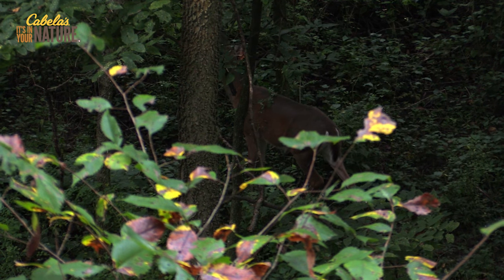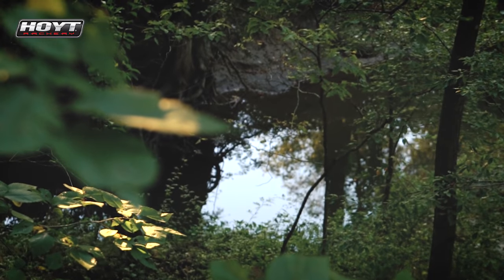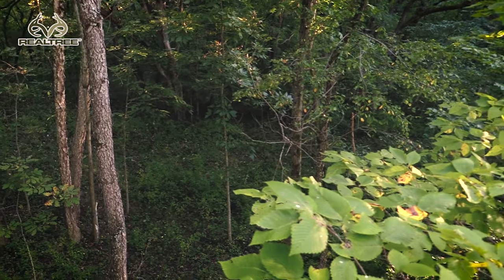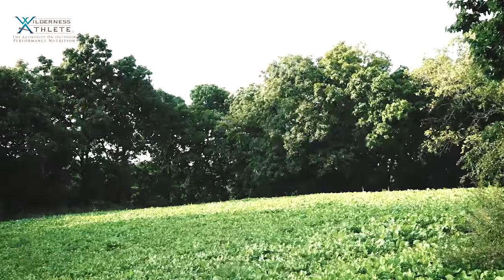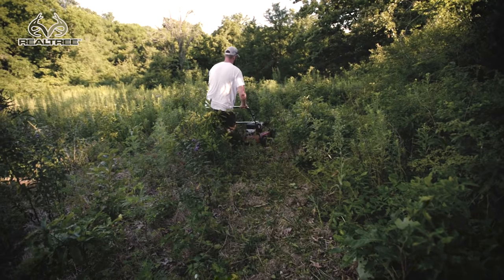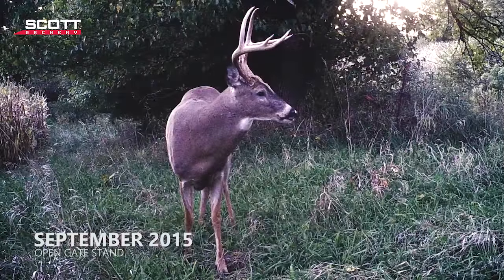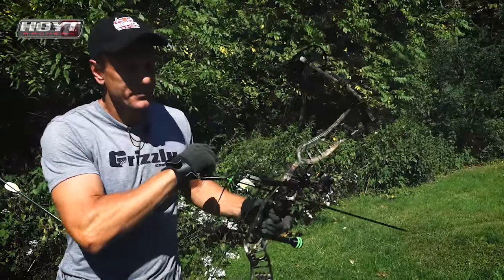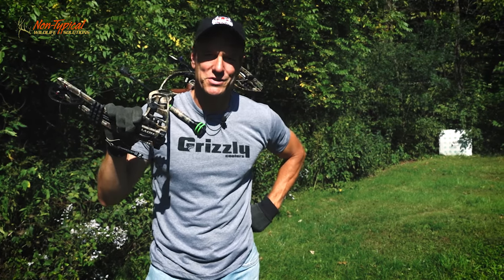Food Plots, Urban Zones & In Season Shooting Tips | Midwest Whitetail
Join Jared Mills and Mike Reed as they hunt the urban zone. Then, Erik Barber discusses his food plot plans and how they impact his small deer hunting property. Finally, Bill Winke shows us some tips for getting the most out of your bow during the hunting season.